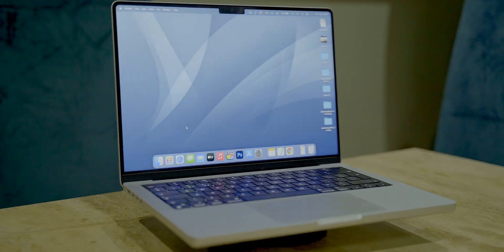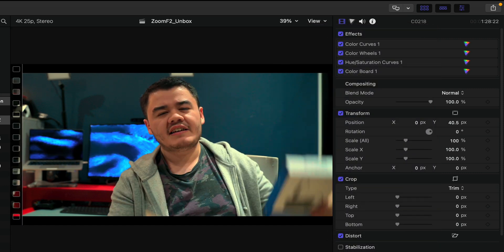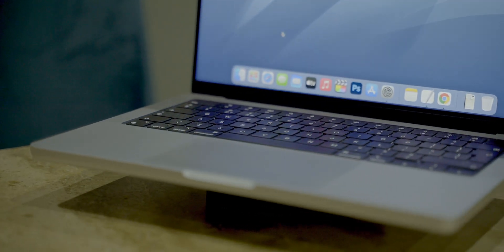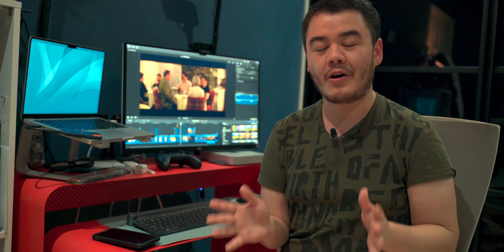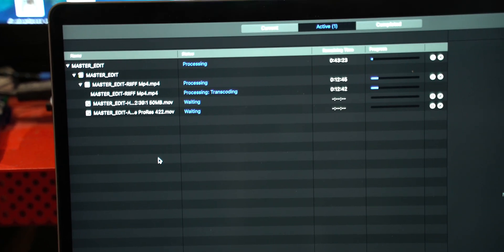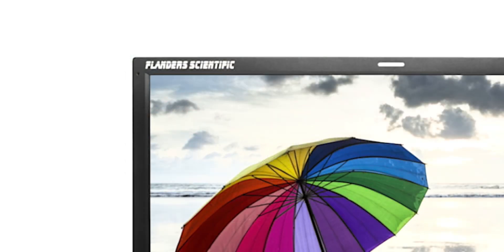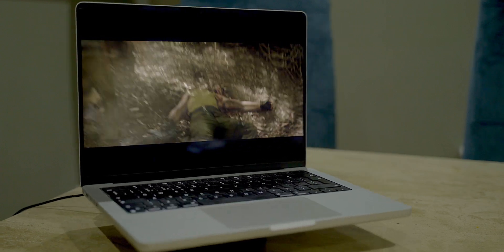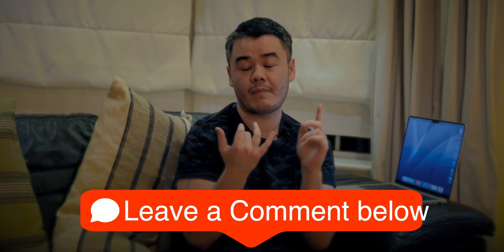Video Editing award winning Short Film on NEW M1 Pro MacBook Pro 💻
Using the new MacBook Pro 14 inch with the M1 Pro and 32GB of ram for the past month, I decide to load up an Award Winning Short Film I created to see how it performs on the new Laptop. In addition I show you how I edit HDR content using the new Pro-Display XDR along with showing off the new Reference Modes and my thoughts on the Mini-LED display with blooming issues.

Chapter Times:
00:00 Editing HDR Video Montage
03:26 Award Winning Short Film Edit on new MacBook
05:29 Short Film Export Speed Test
08:13 Reference Modes on new MacBook Display
09:49 Pro Display XDR Blooming Issues

Gear used:
Sony A7sII
Tamron 24-70 F2.8 Lens
Viltrox VX-18M Tripod

THIS VIDEO REVIEW IS INDEPENDENT AND DOES NOT CONTAIN ANY SPONSORSHIP OR PRODUCT PLACEMENT FROM APPLE.